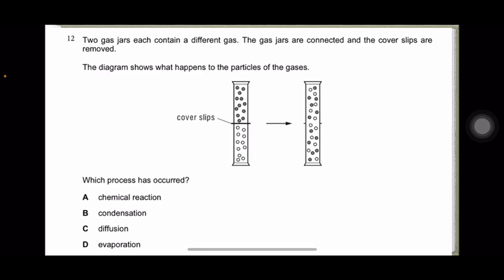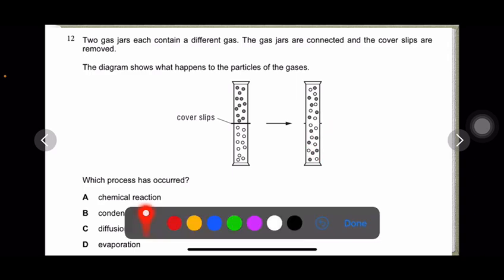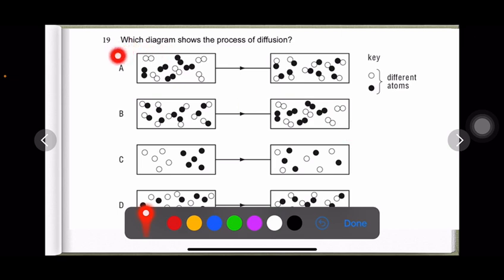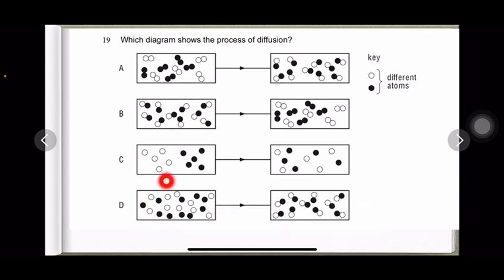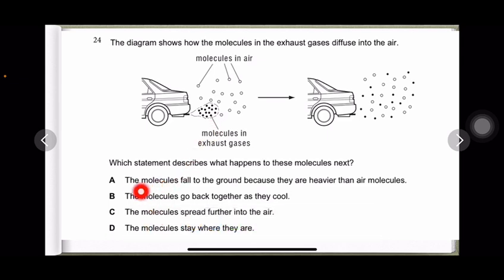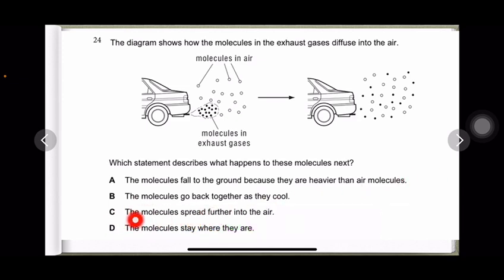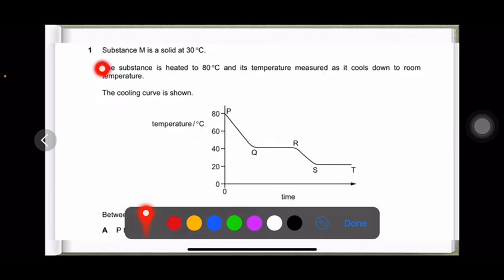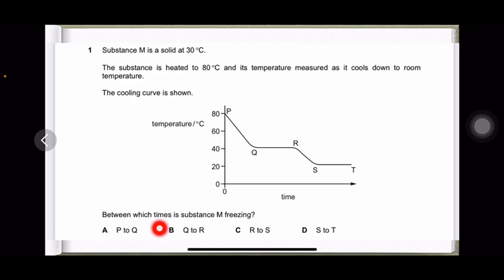IGCSE CHEMISTRY STATES OF MATTER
Paper 2